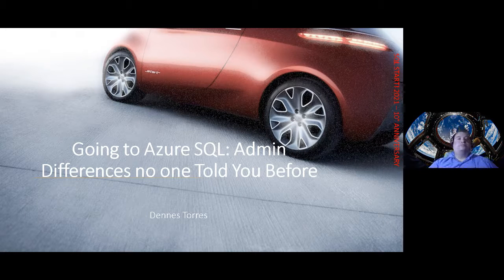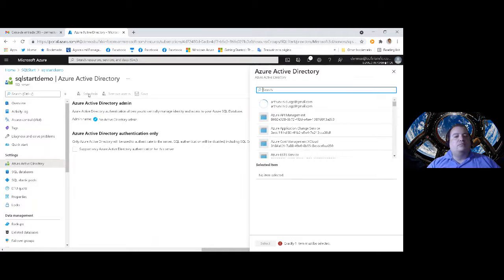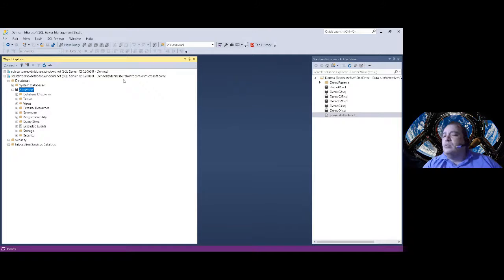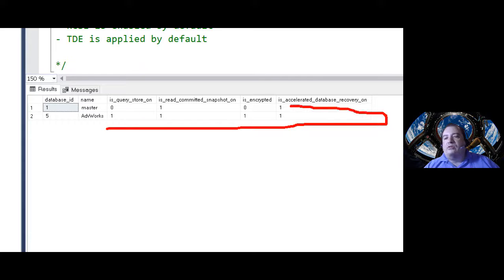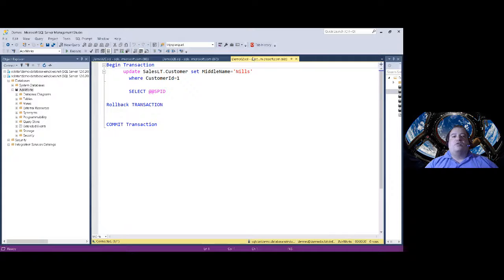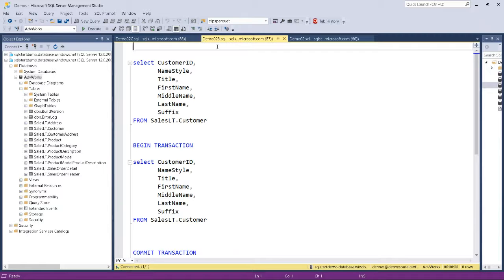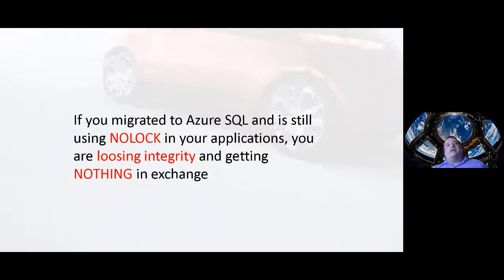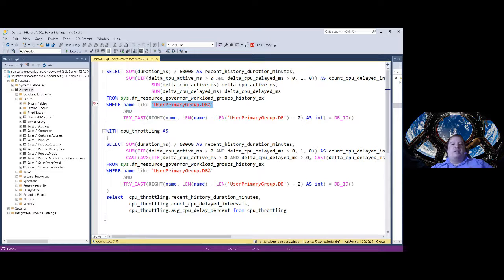Going to Azure SQL: Admin differences no one told you before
Many companies believe administering a SQL Server in the cloud is the same as administering a SQL Server on premises and that is a big mistake. Optimizing, Monitoring, Security, there are many differences on the administration you will learn during this session, allowing you to become a better cloud DBA.

Relatore: Dennes Torres